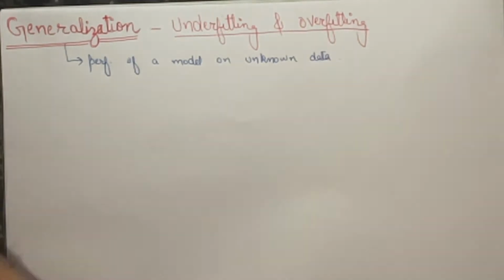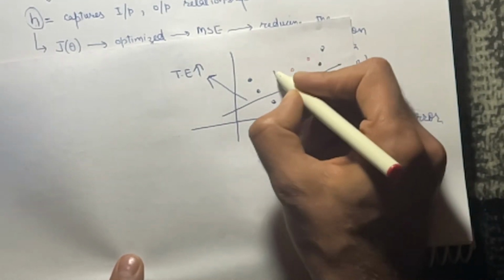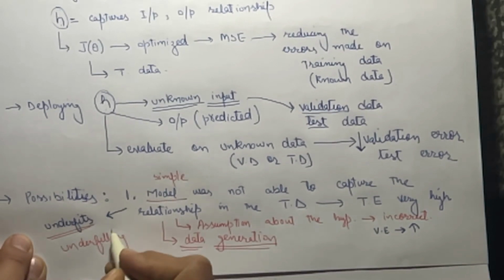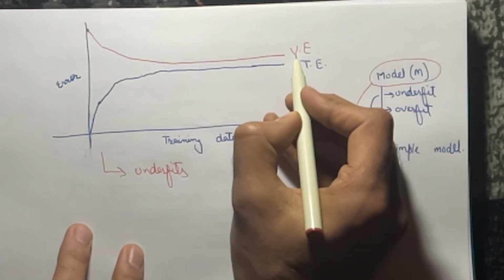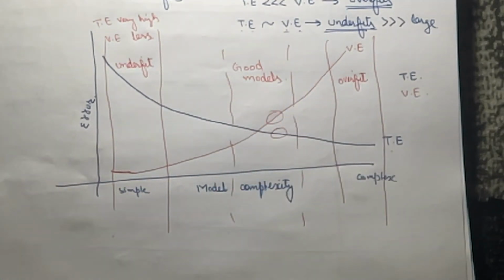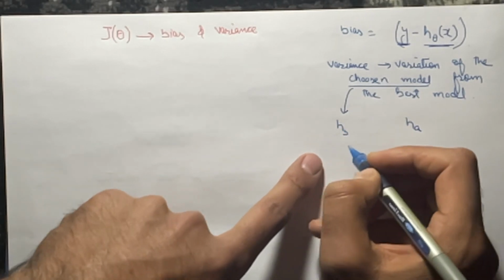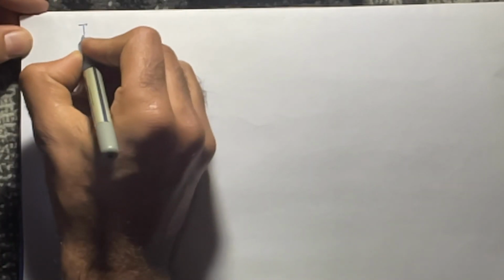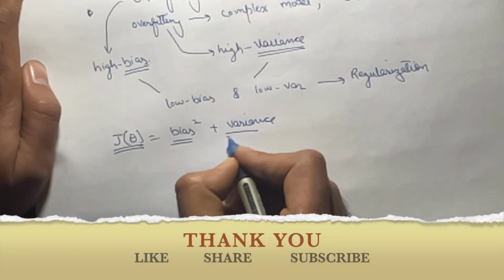Lecture 7 | Generalization | Underfitting | Overfitting | Learning Curves | Bias-Variance Tradeoff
In this video, we will discuss how to check whether the machine learning model generalises to the unknown data or not. We will understand the issues of undercutting and overfitting as well. We will see how we can determine whether the model is underfitting or overfitting the data by discussing the learning curves. We will also explain the bias-variance trade-off.